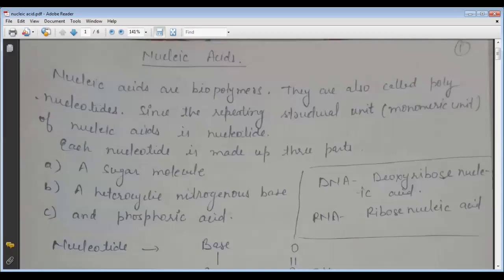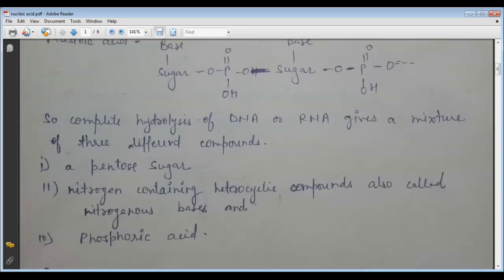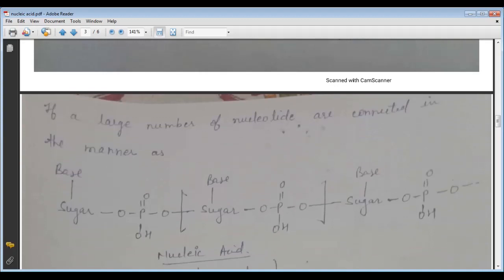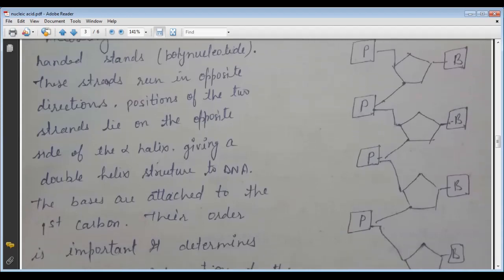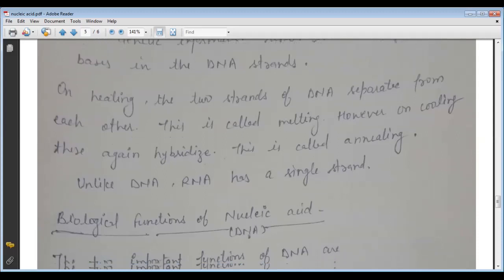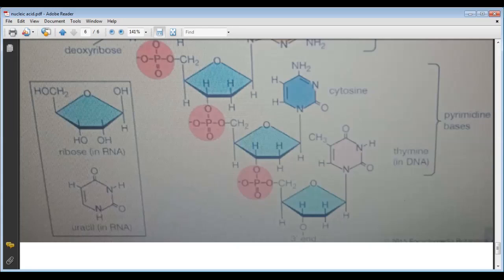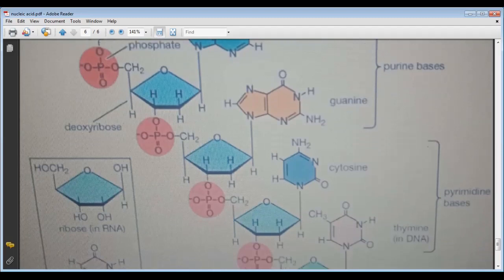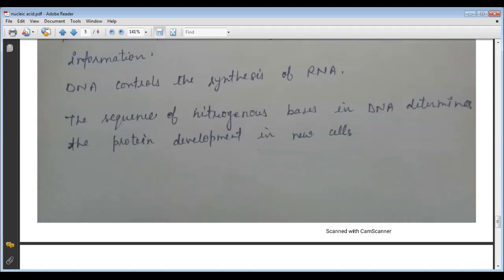SAITM B.Tech EE SEM 4 BIOLOGY - I UNIT 2 LECTURE 9